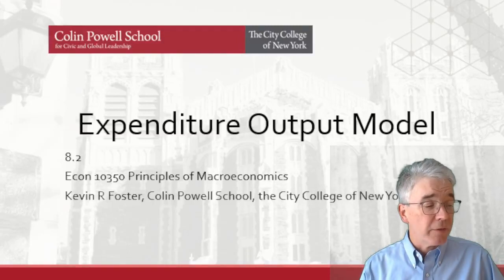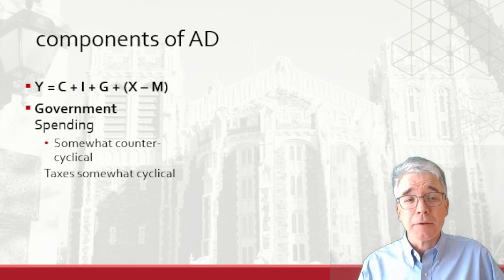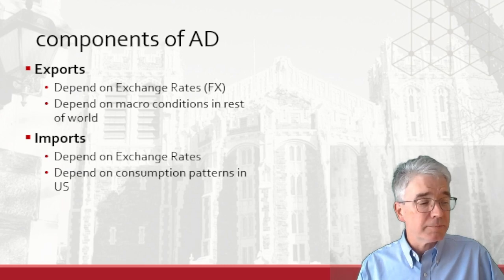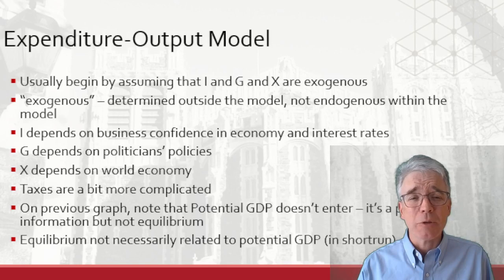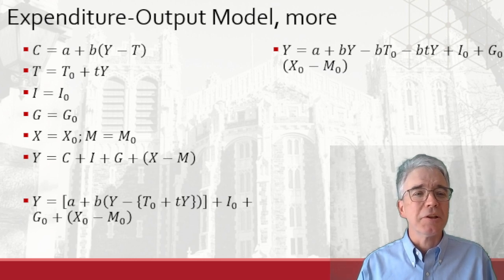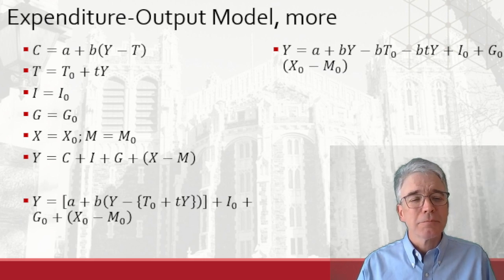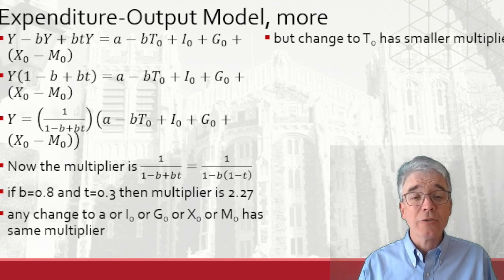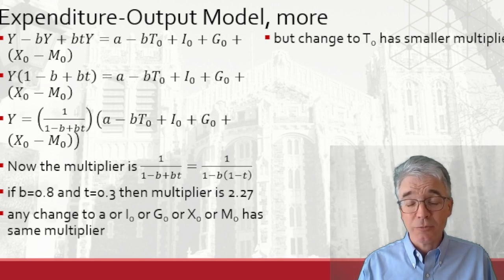L8 2 Expenditure Output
For Eco 10350, K Foster, Colin Powell School, CCNY